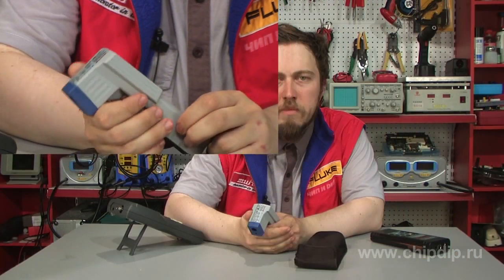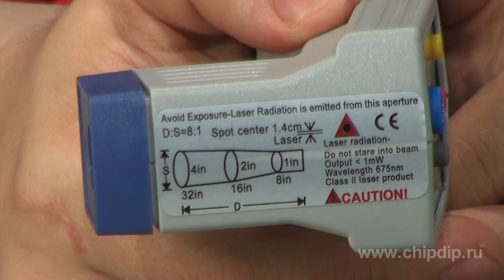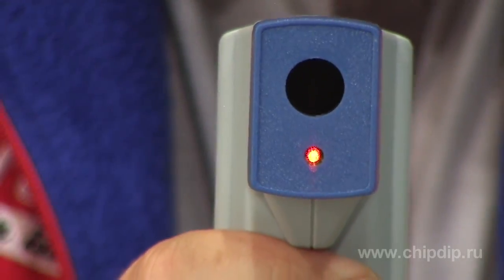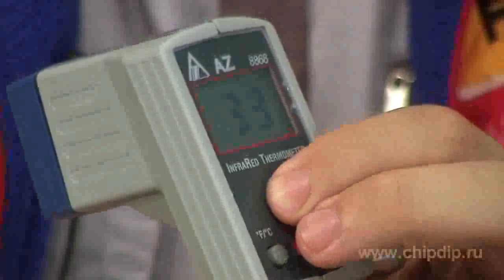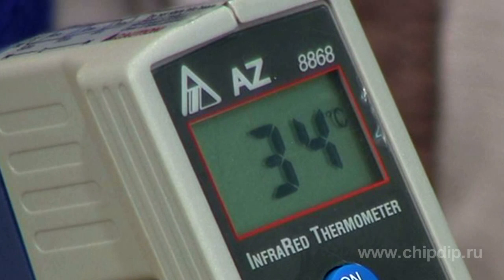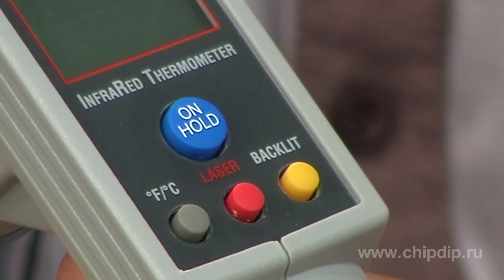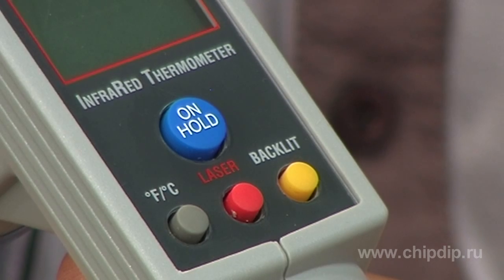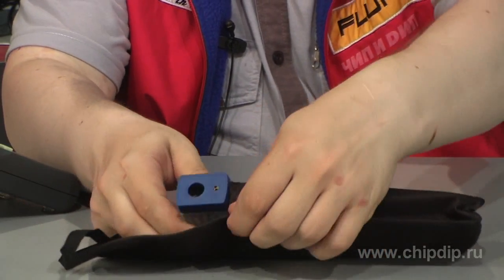AZ-8868 Temperature Meter, Pyrometer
AZ-8868 Temperature Meter, PyrometerIn rotating or dangerous locations a regular contact thermometer might not be enough, since measurements using such devices could be unsafe. AZ 8868 is a thermometer designed to help in such situations - it measures temperatures with the help of a non-contact method. The device enables accurate measurements within the temperature range of -20°C to 420°C with one degree in resolution. The optical system resolution is 8 to 1, the coefficient of radiation is fixed at 0.95. A laser target pointer will help to more accurately point the device to the measurement target. The compact case of the device is shaped like a pistol. To start the pyrometer, push the ON \ HOLD button and point it to the measurement point. The measured data will be displayed on a large LCD screen with backlight. The automatic shutdown system will power off the device 4 seconds after the ON \ OFF button was released. To extend the battery life, one can disconnect the laser target pointer and the screen backlight using the buttons located on the front panel of the device. The thermometer is powered by a 9 volt krona type battery. The delivery set includes a convenient case for storage and transportation.